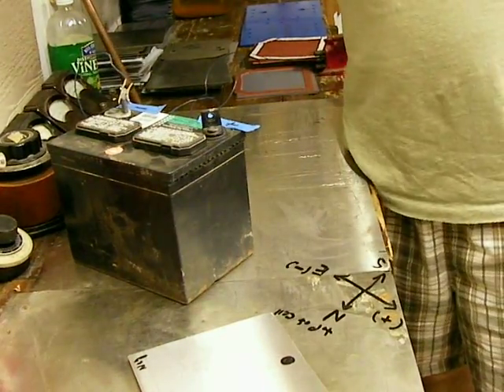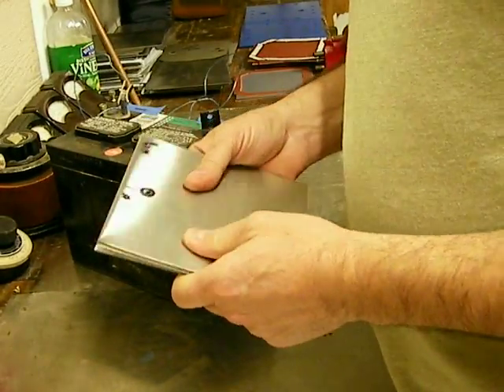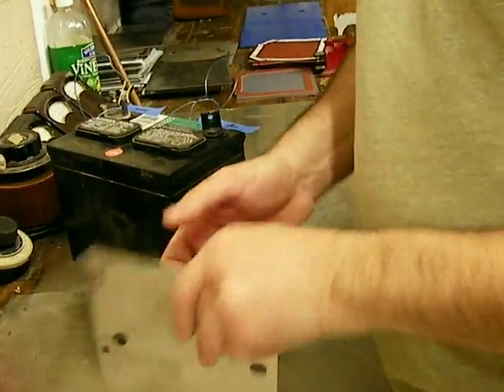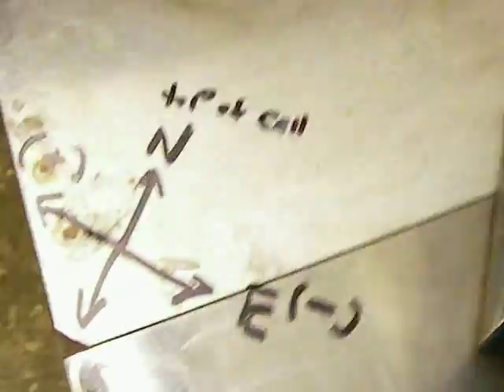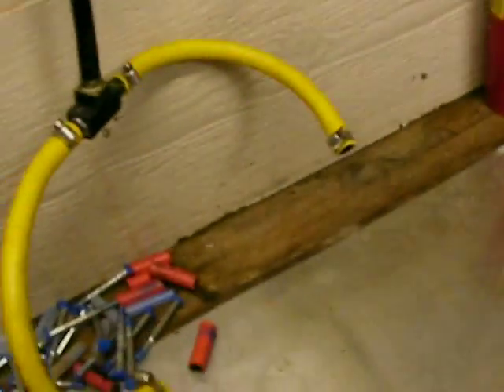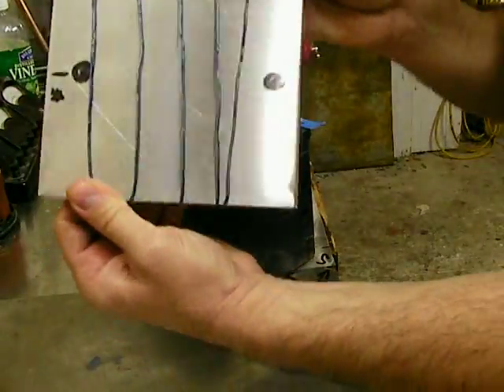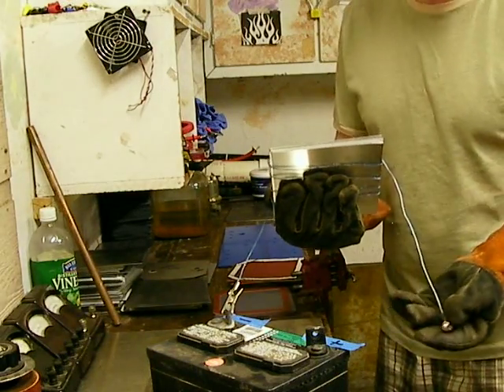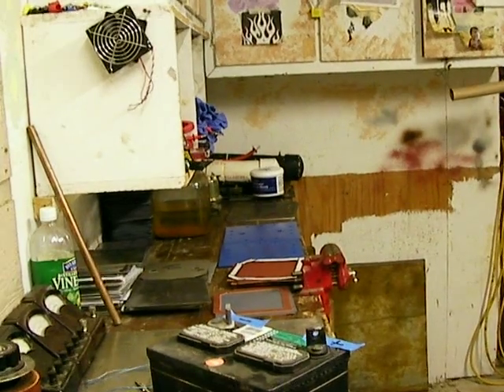Hydrogen cell Tesla designed!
A short video on how to magnetically align stainless plates for a better mmw.